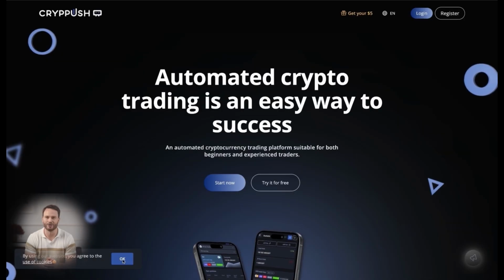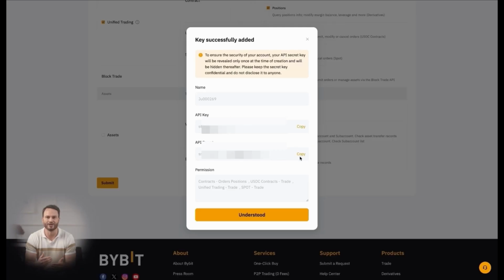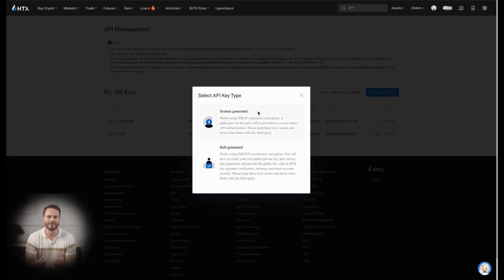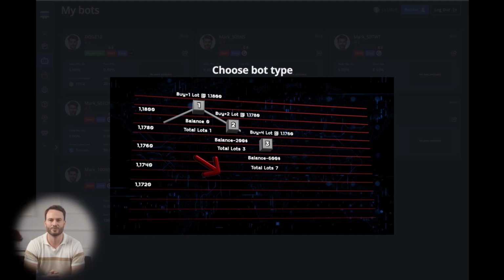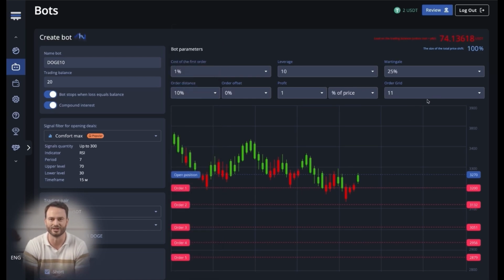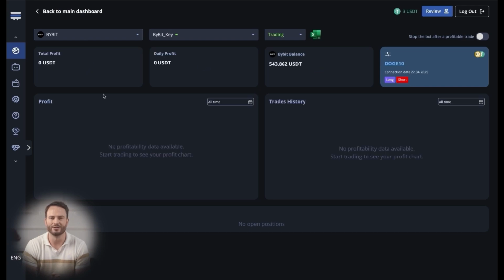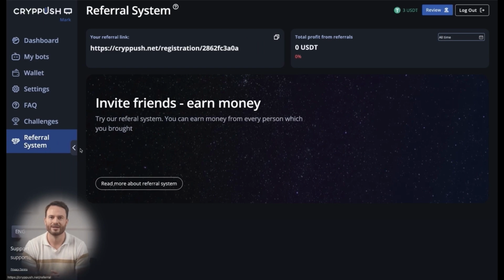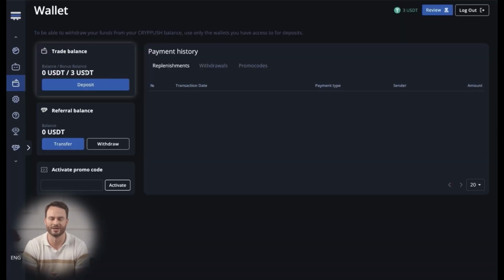Cryppush Full Guide 2025: How to Launch a Crypto Trading Bot (Registration, API, Setup)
Discover Cryppush in action! This full 2025 guide walks you through everything: from registering on the platform, connecting your API keys (Bybit, Binance, KuCoin, Gate, HTX), to launching your first bot with bonuses — all without initial investment.

What you’ll learn in the video:
✅ How to set up your account in 1 minute
✅ Where to find $6 in free bonuses
✅ API connection walkthrough for all major exchanges
✅ Step-by-step setup of the Grid Bot
✅ How to stake, use CPC token for fees, and earn via referrals
✅ How to withdraw and manage funds securely

⏱️ Timestamps:
00:00 – Intro to Cryppush
00:39 – Quick registration walkthrough
01:41 – Cryppush bonus system
02:35 – Connecting API keys (Bybit, KuCoin, Gate, HTX, Binance)
13:45 – Account types across exchanges
15:41 – Setting up the GridBot
25:22 – Launching the bot and live stats
28:13 – API key expiration management
30:00 – Telegram trade notifications
31:15 – Referral system overview
32:12 – Wallets, deposits & withdrawals